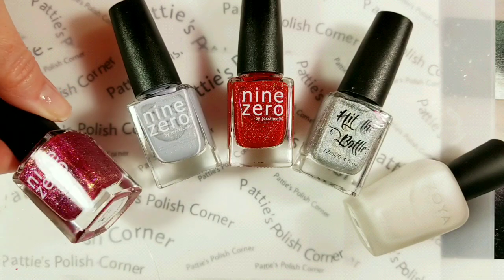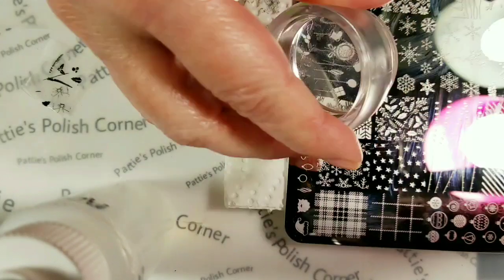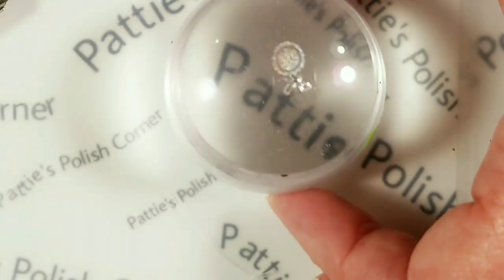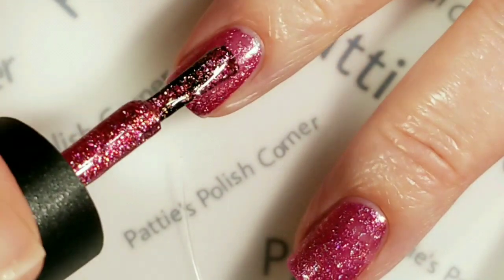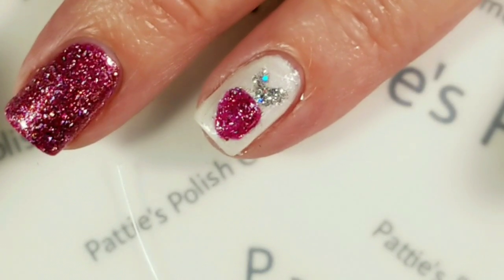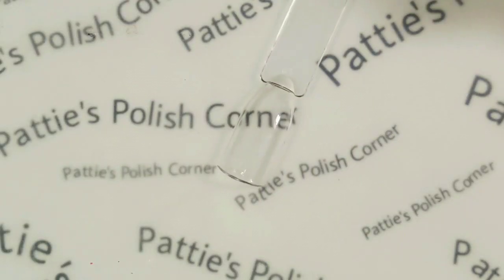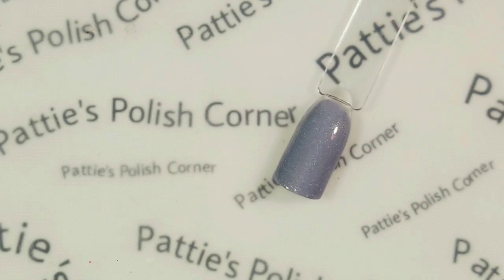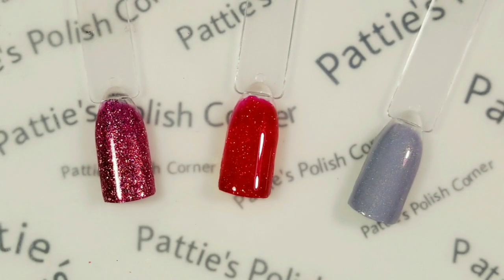Christmas Count Down December 19th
Hello, I hope you will like the Christmas Count Down nail art series (Pattie’s Polish Corner Advent Calendar, this is December 19th